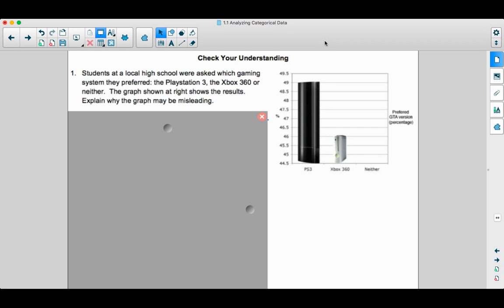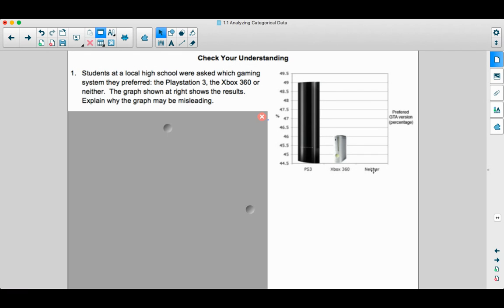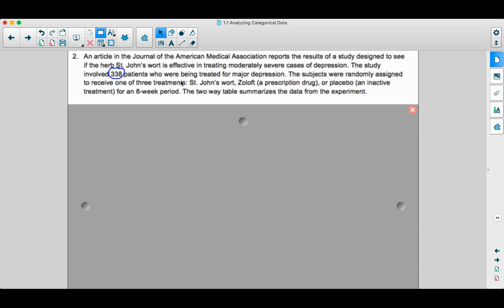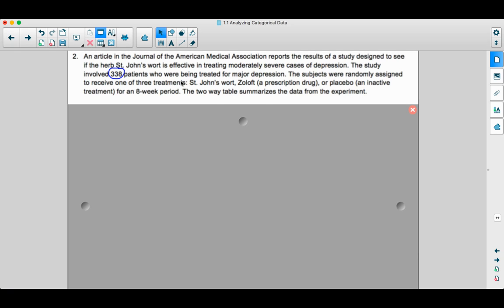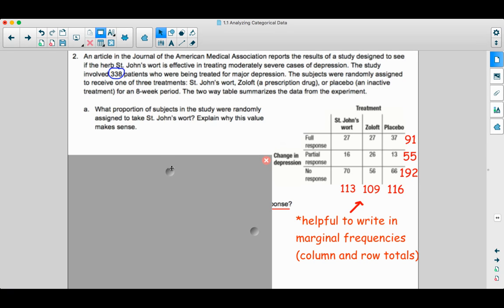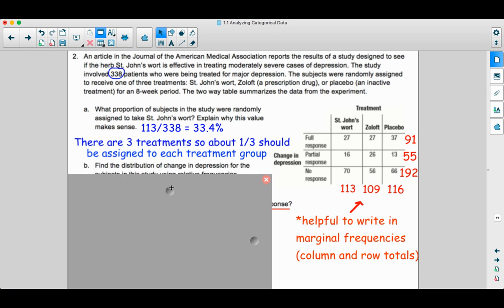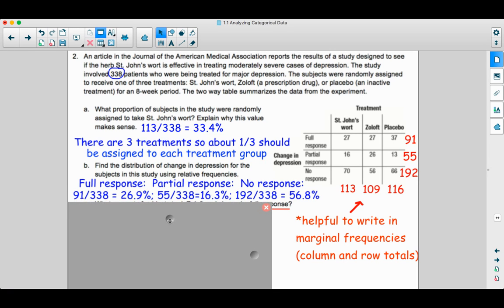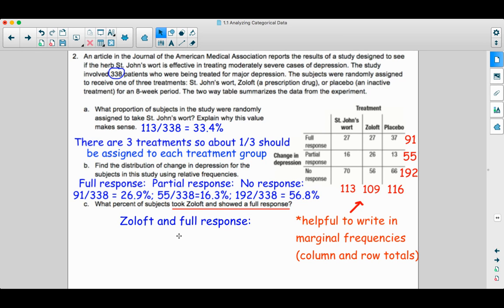1.1a CYU Categorical Data